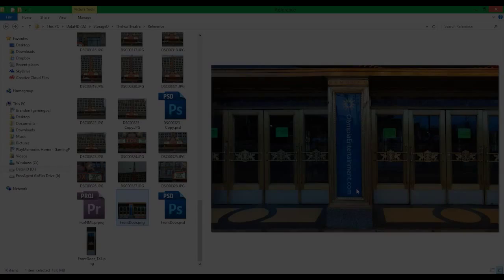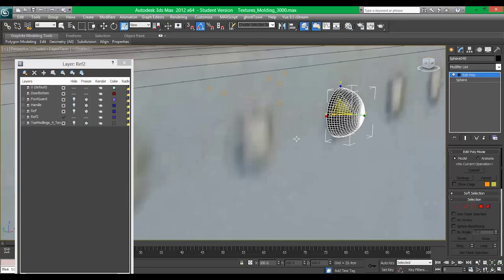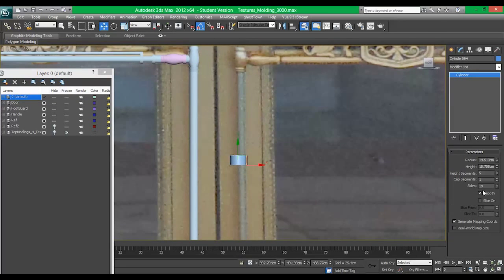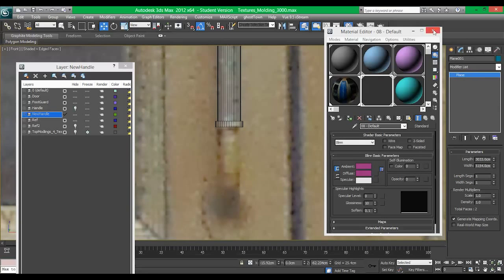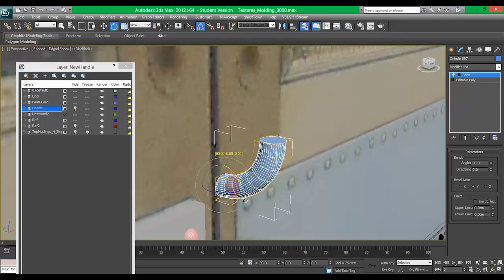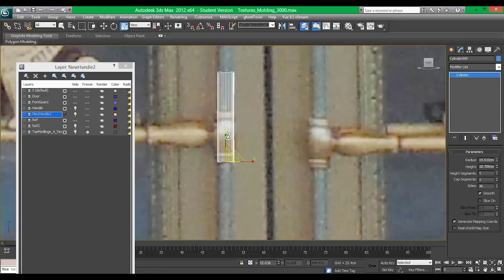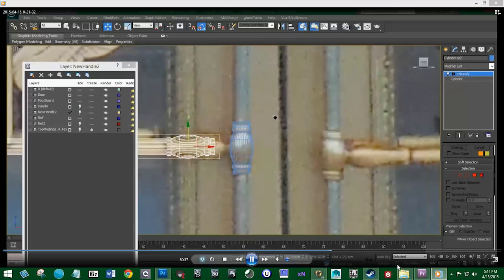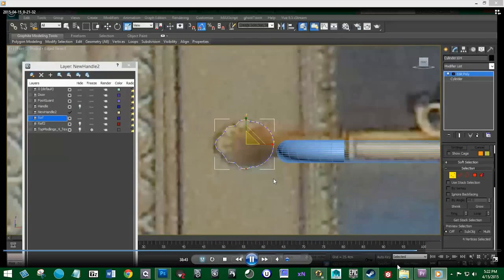04 Normal Maps Part 2 - Texturing and Modeling a Next Gen Building